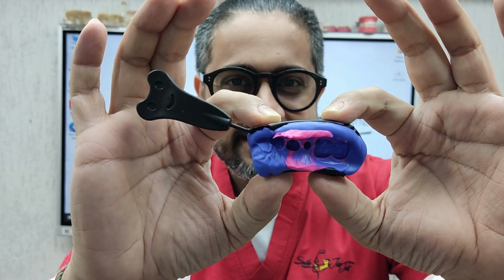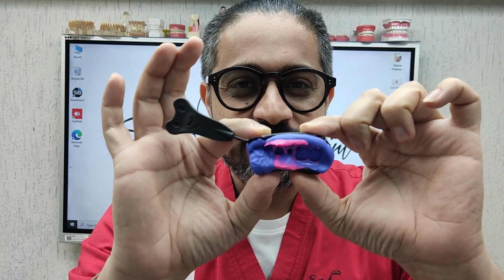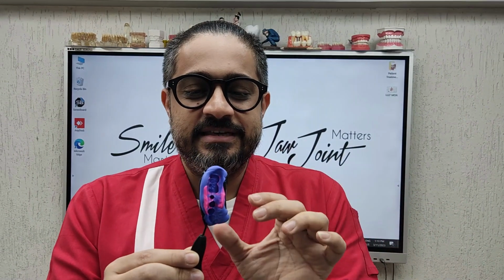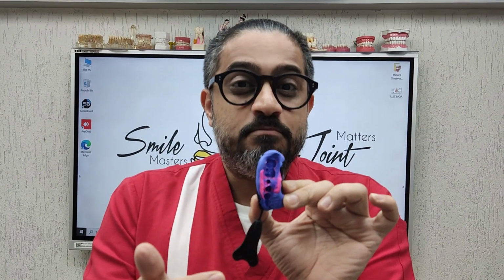Ideal Impression Tray for Dental Implants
In this video, I explain the rationale behind the use of a triple tray for posterior implant restorations.

Note: This closed-mouth impression technique is applicable only in cases where the patient can bite down into MIP with the impression coping/abutment in position (closed-mouth technique only).

To connect with my practice- Smile Masters and Jaw Joint Matters: Mumbai; India.
Feel free to line up a Zoom online consult if you reside outside Mumbai.

(For Dentists)